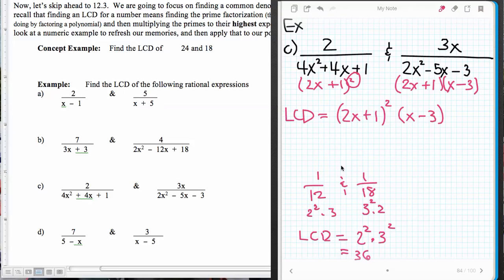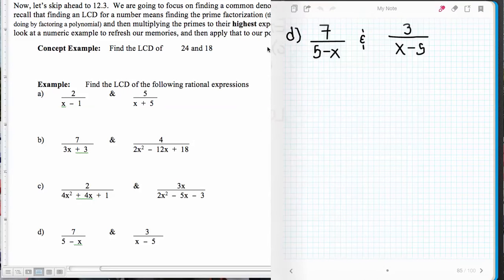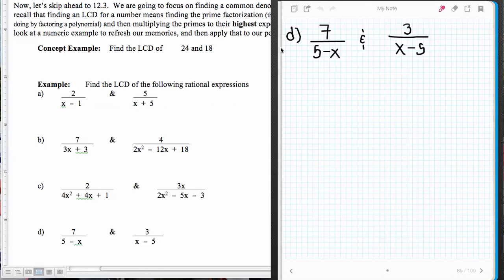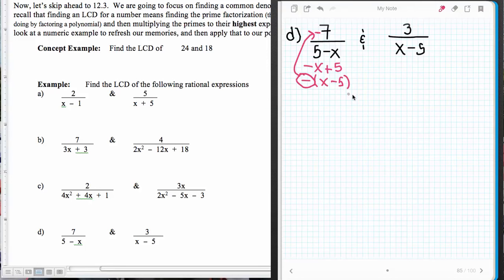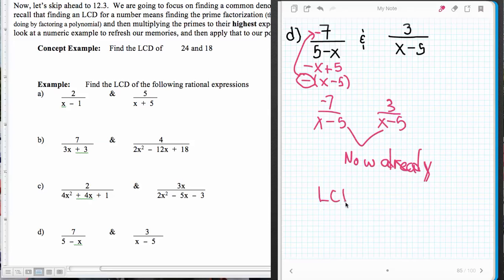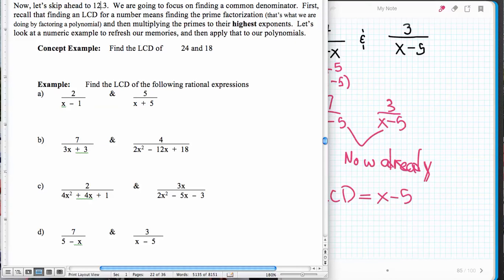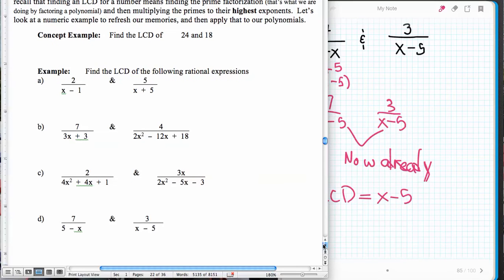§8.3 Finishing LCD's for Rational Exp